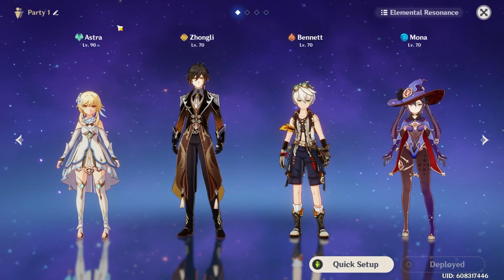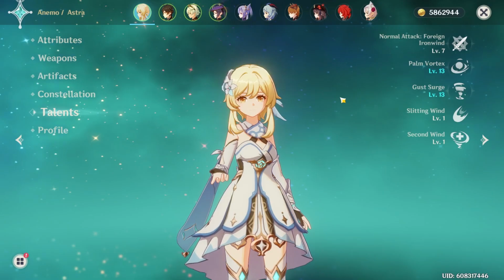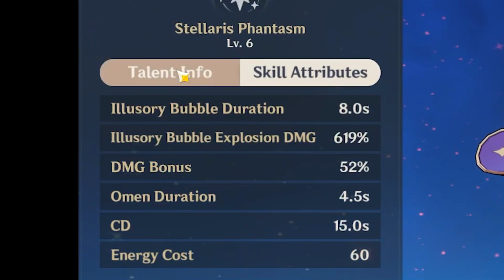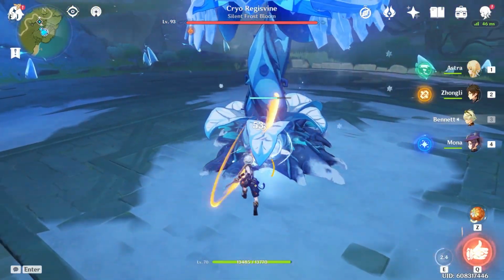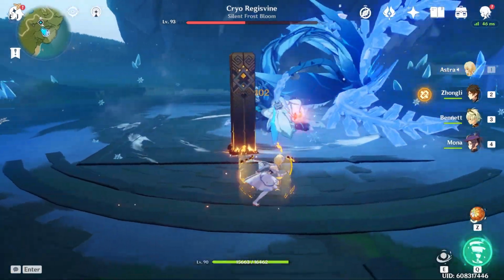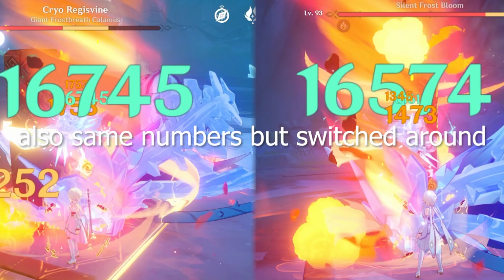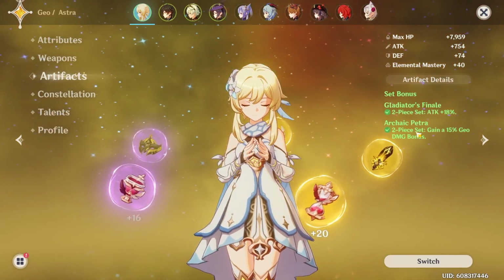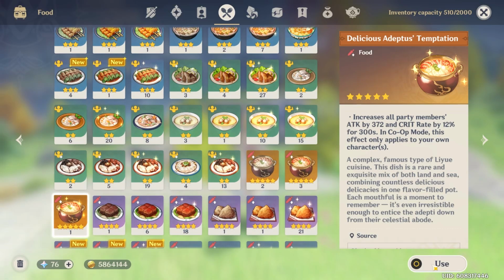I used 4 Crowns on the Traveler. It was insane.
I used 4 Crowns on the Traveler.
ultra scuffed video